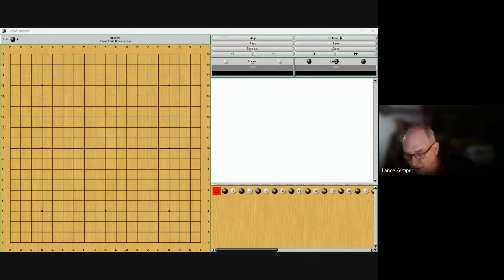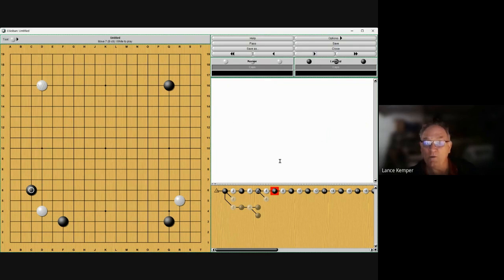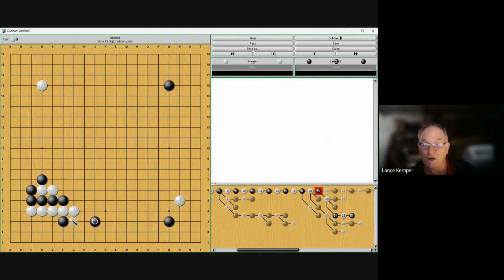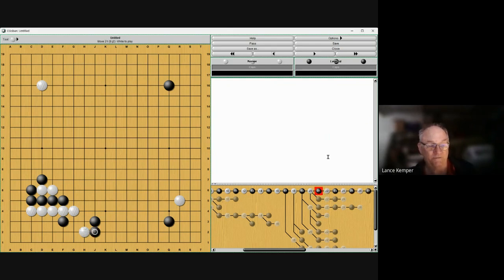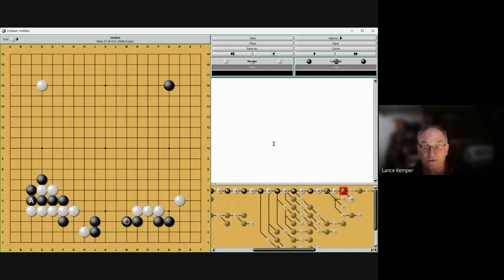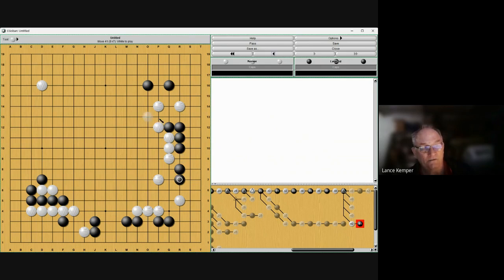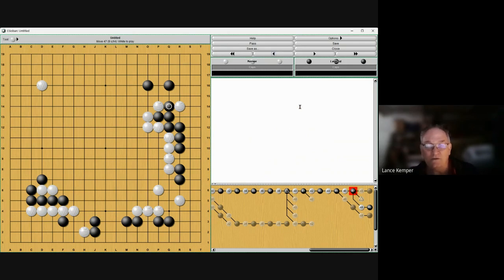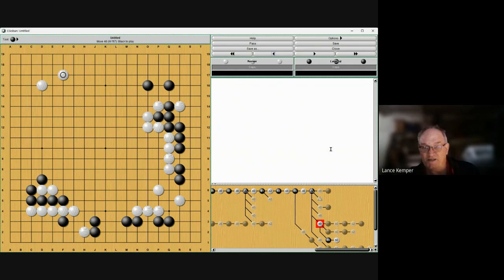Rav3n helping shygost 2.5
Shygost has taught Go professionally for almost 40 years. He has had many lessons from a wide range of professional go players; you can contact him for lessons in the LGD room on KGS. He charges 25$ an hour.